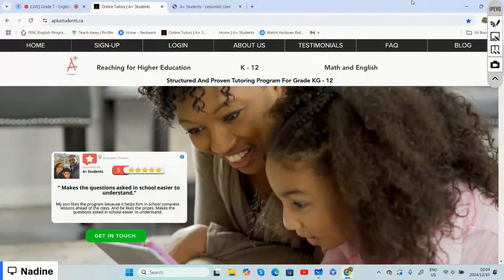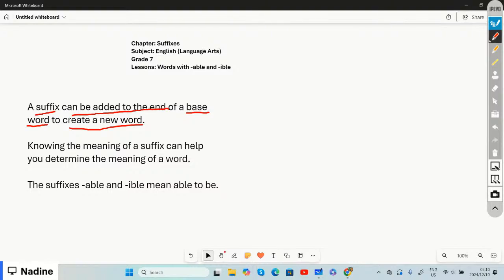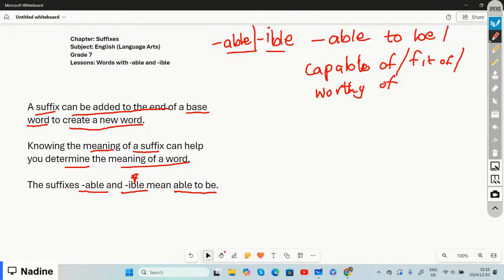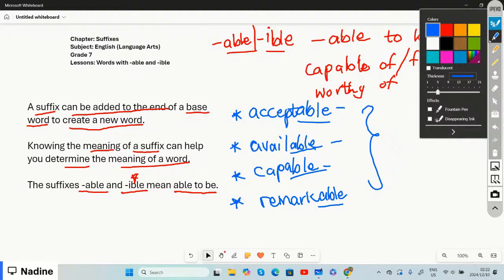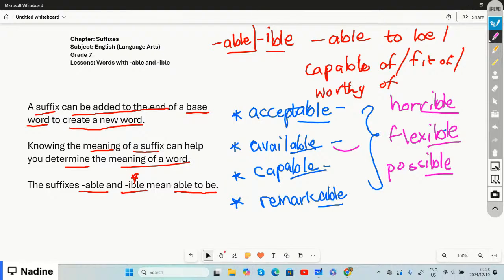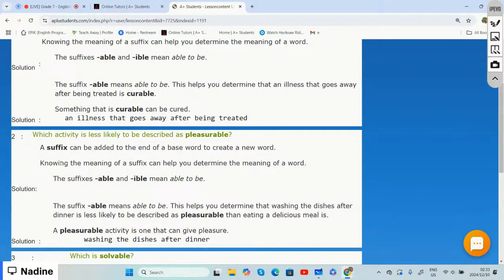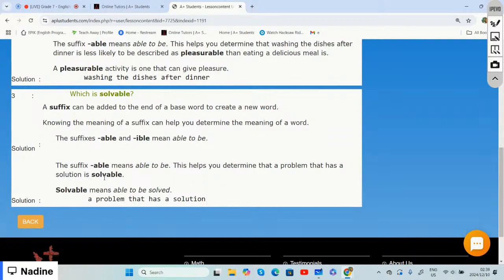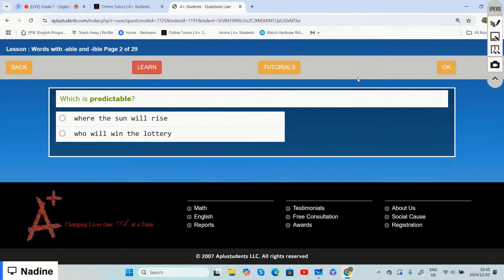Grade 7 - English: Suffixes